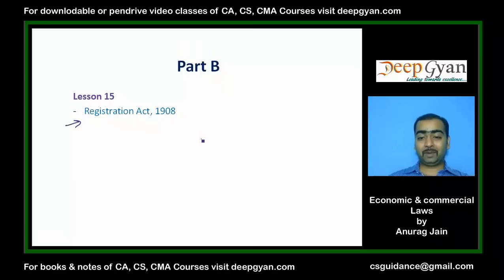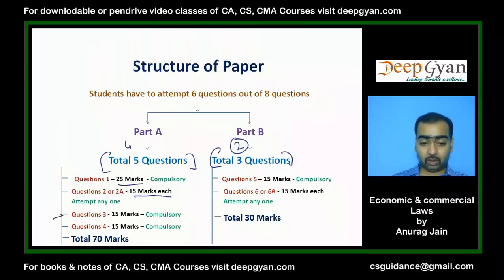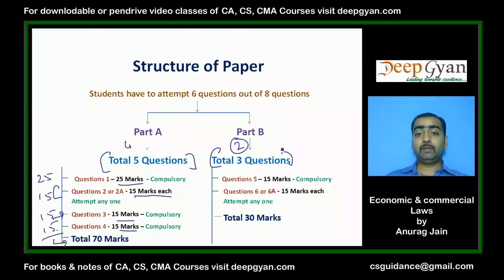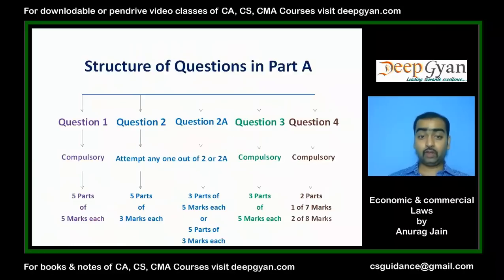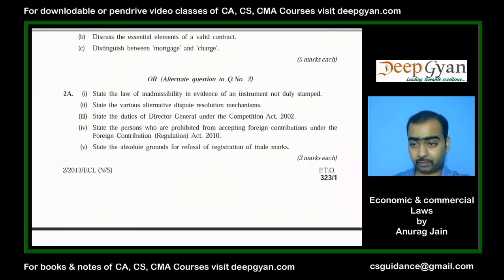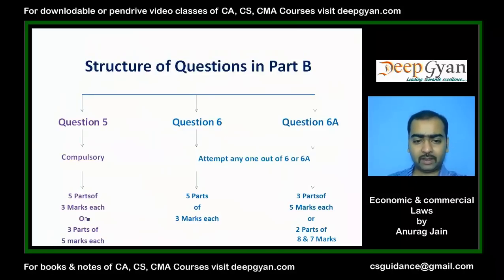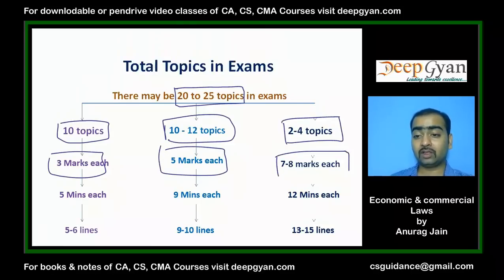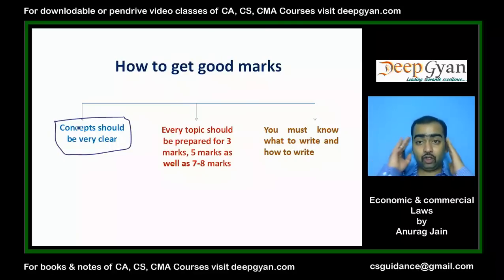CS Executive Classes Economic & Commercial Law - Video Classes - Lecture 1 (Deep Gyan)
Chapter - Introduction for Dec 2015 Exams by Anurag Jain

Our videos are beneficial for students studying:
BUSINESS LAWS, ETHICS AND COMMUNICATION  - CA IPCC - Group I - Paper 2
Corporate and Allied Laws - CA Final - Group I - Paper 4
Company Laws - CS Executive - Module I - Paper 1
Advanced Company Law and Practice  - CS Professional - Group I - Paper 1
ca ipcc company law for may 2015
ca ipcc may 2015
ca final lectures may 2015
ca final law may 2015
ipcc law lectures for may 2015
company secretaries executive lectures
company law 2013 lectures for ipcc
company law 2013 lectures
company law 2013 lectures for cs executive
company law 2013 lectures for cs
company law 2013 lectures for ca final
cs executive lectures company law 2013
ca final companies act 2013

cs executive lectures
cs executive
cs lectures
cs lecture in hindi
ca final lectures
ca final
ca online classes
ca ipcc
cs professional lectures
cs professional classes
cs professional online classes
cs professional notes
ca final lectures
ca final may 2015
ca final classes
cma lectures
cma classes
cma online classes
cma final classes
cma inter lectures
cma intermediate classes
cma intermediate lecture
cma inter online class
CA IPCC Final Law Amendment 1st Class May 2015